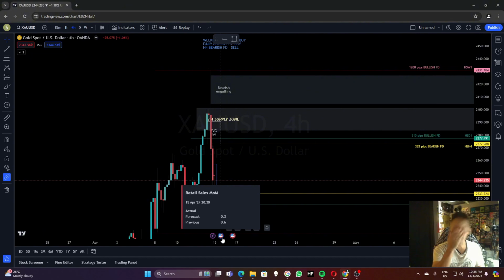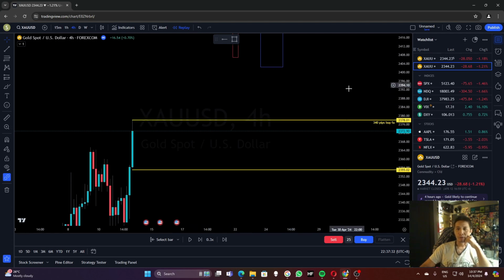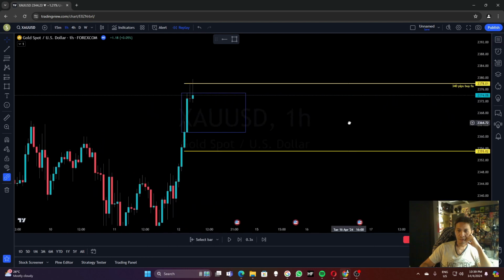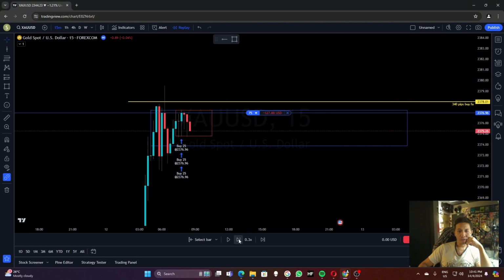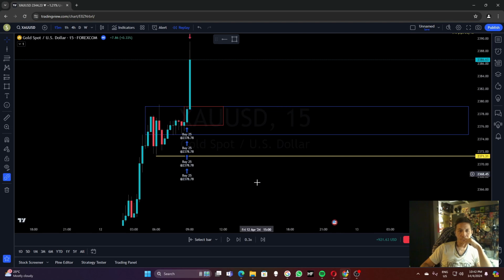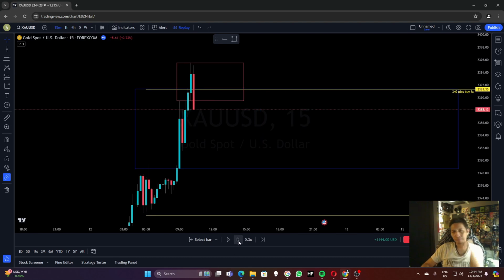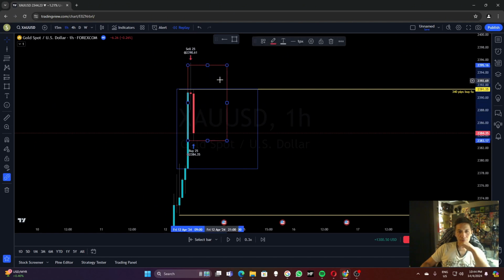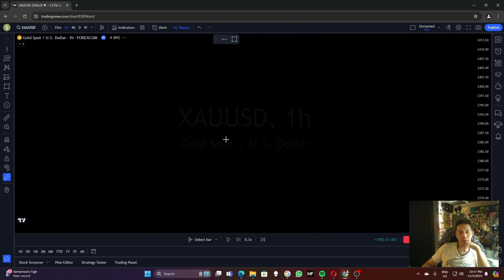XAUUSD how to make entries in M15 using direction and breakout techniques